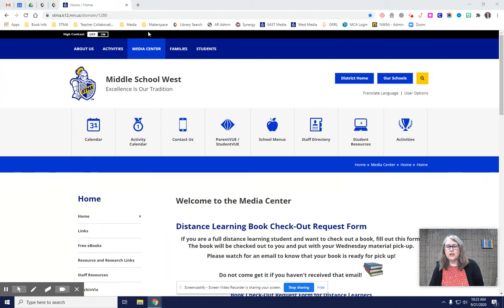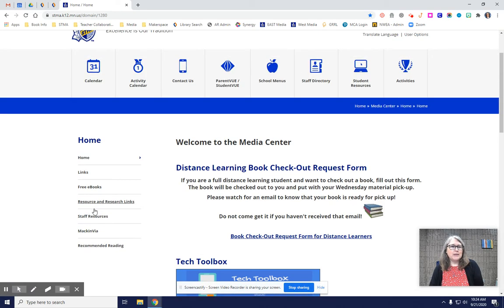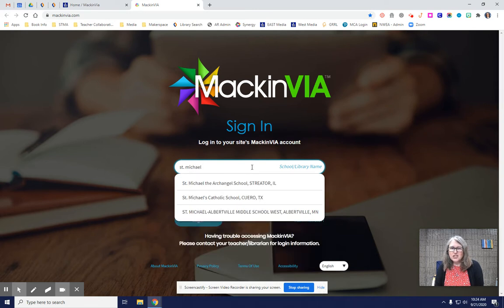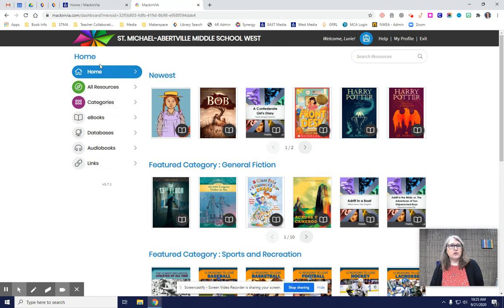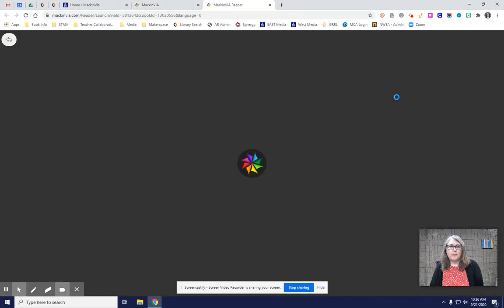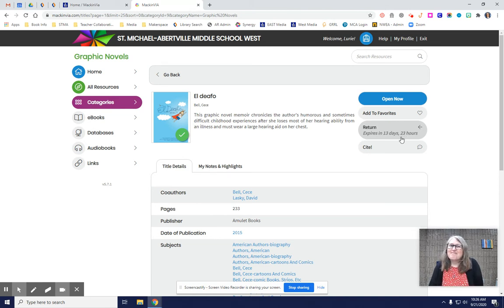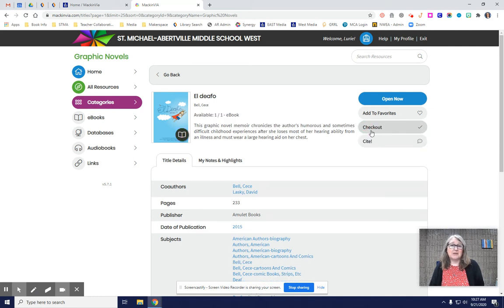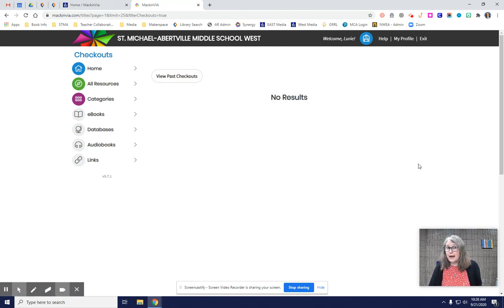Finding, Logging In and Navigating MackinVia (5:23)